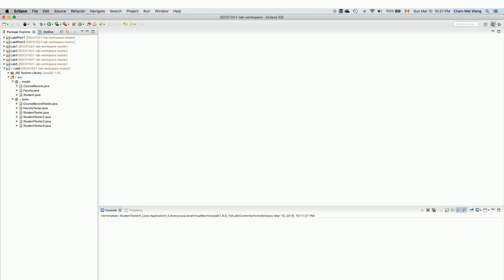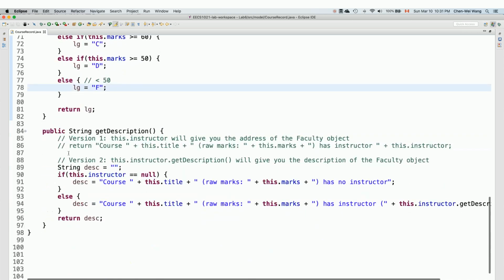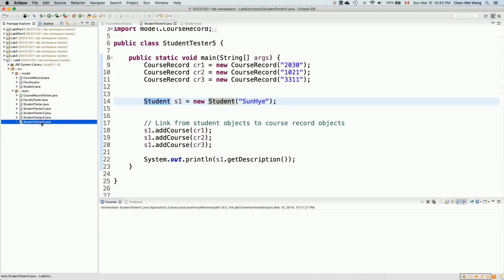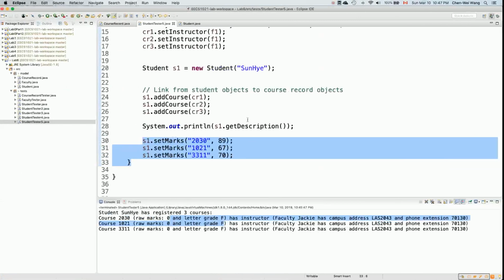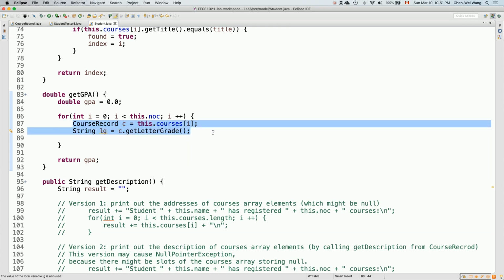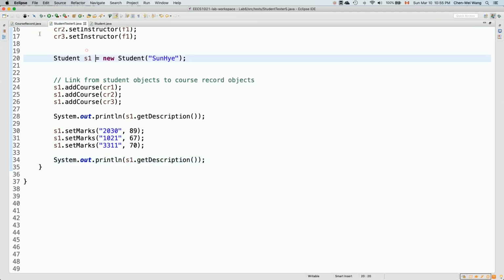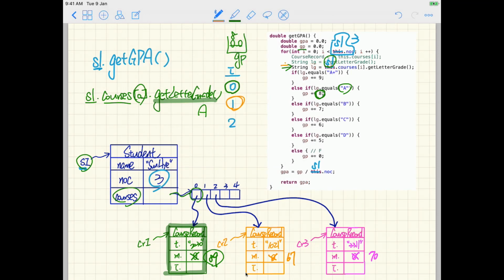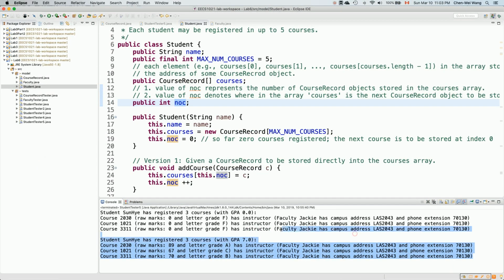EECS1021 Java Tutorial 46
- OOP
- Adding Accessor Methods to CourseRecord and Student classes